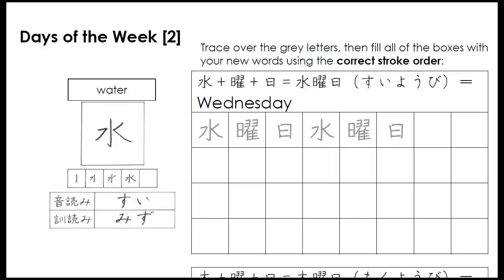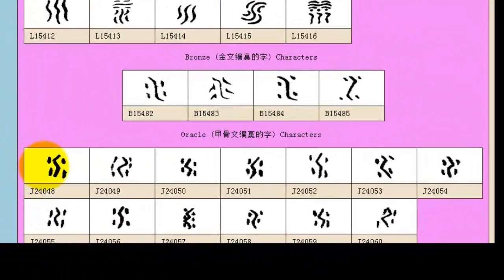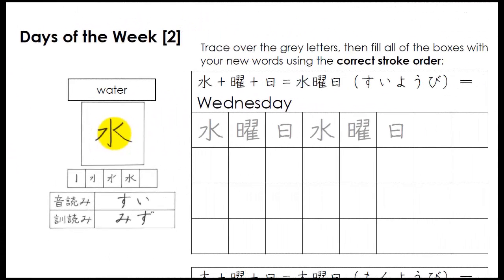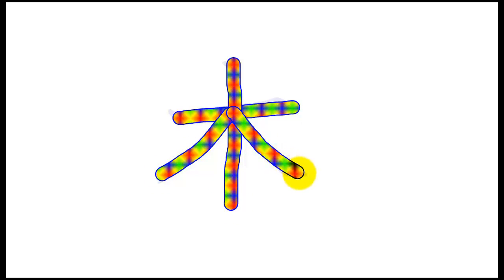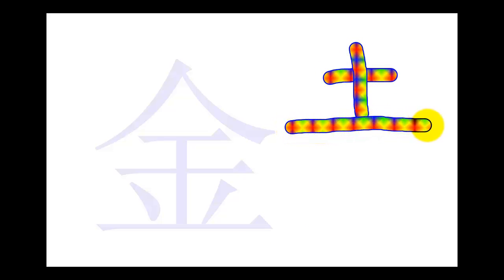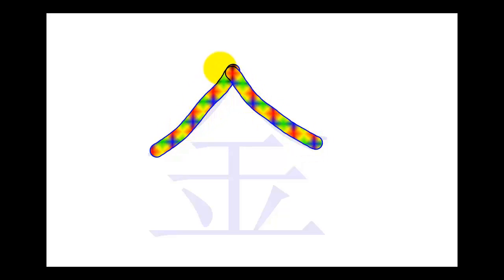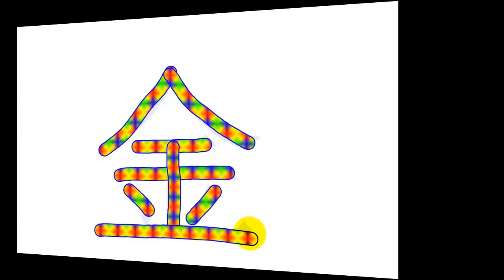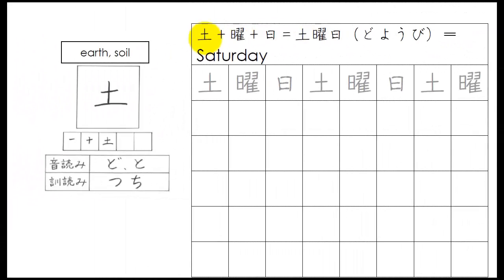Unit 2 p33 Days of the week Wed - Friday